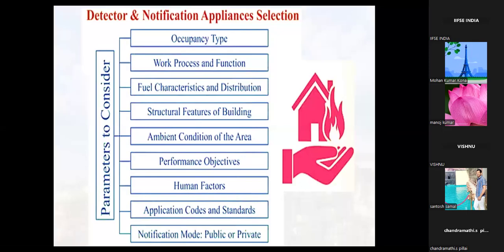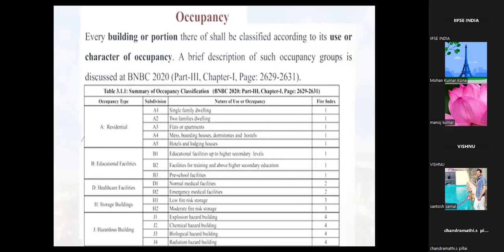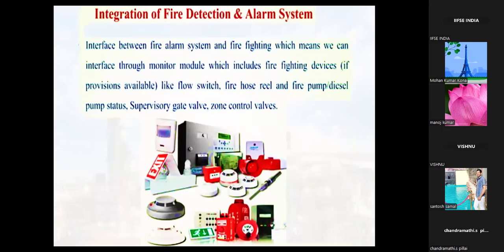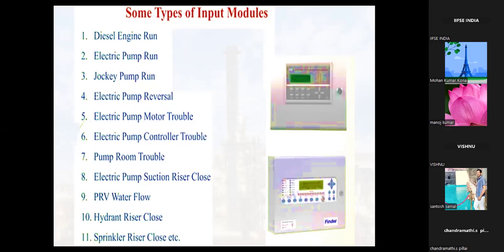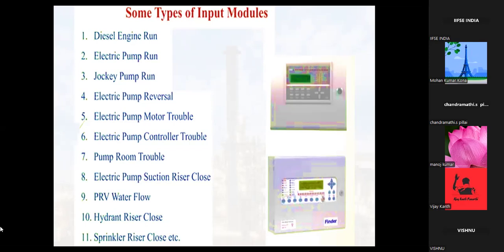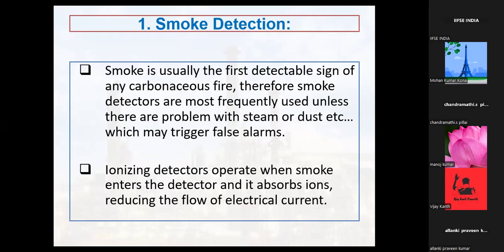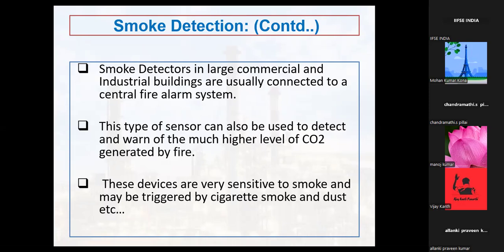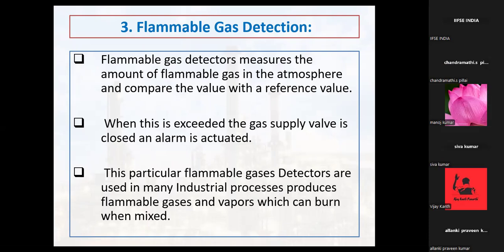Fire and pneumoconiosis Continuation /12.07.2024/SBTET IND